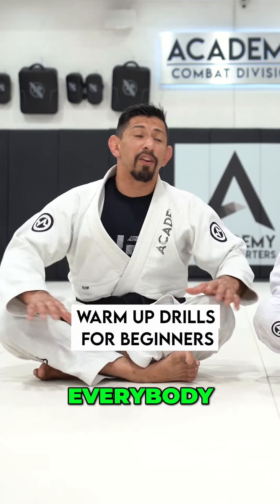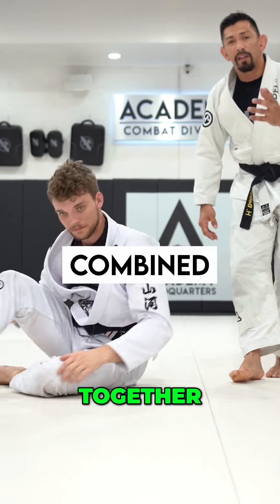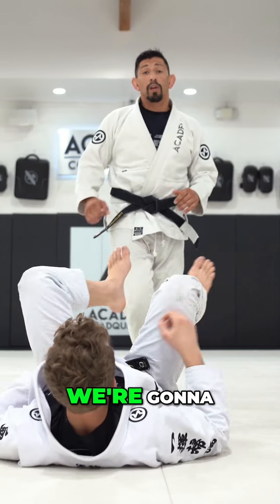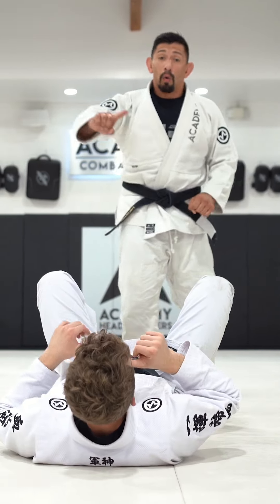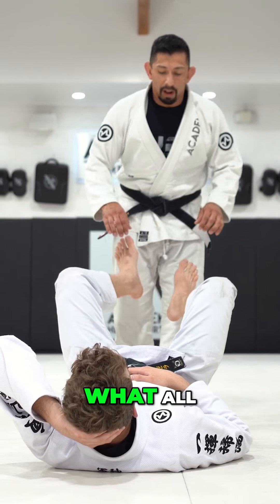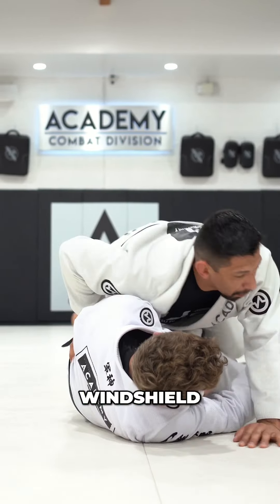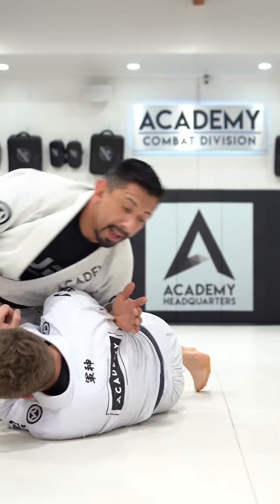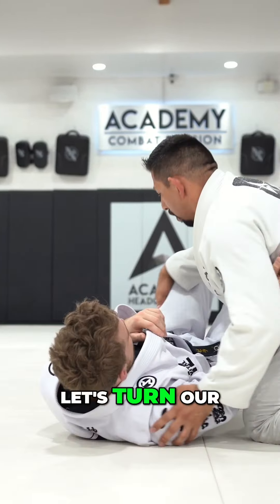BJJ Warm-Up Drills